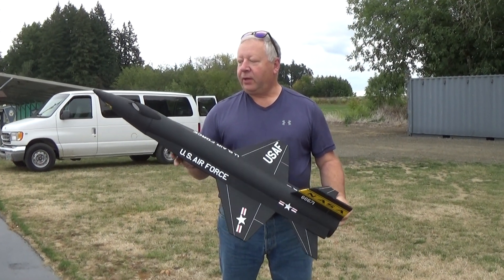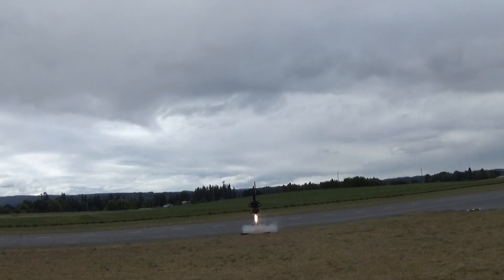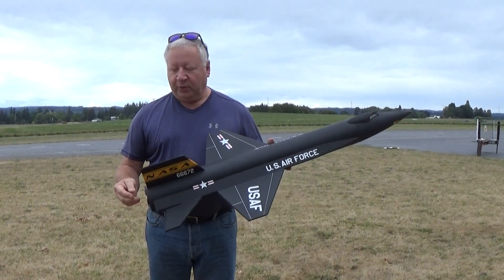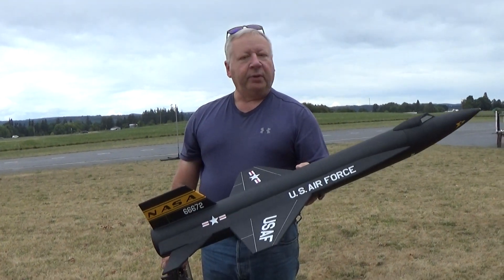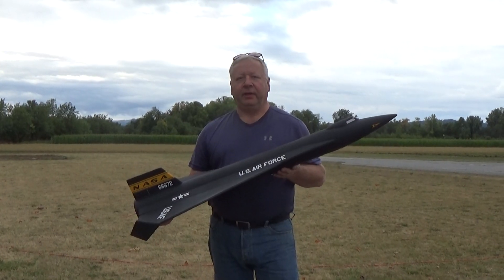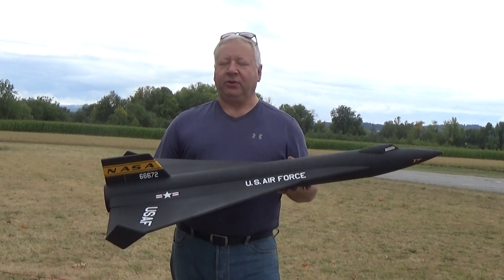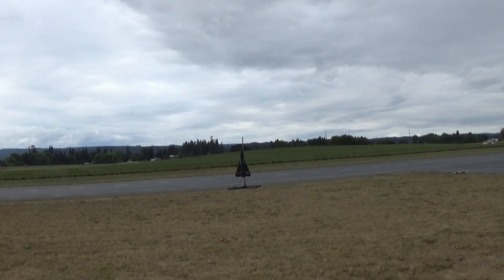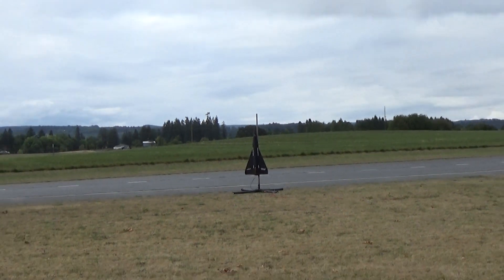1/14 X-15 Delta Config R/C rocket glider plus two X-15A2 versions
1/14 X-15 R/C rocket gliders, Normal and Delta Configuration, scratch built using BT-101 light 4" tubing, 6mm, 3mm and 9mm depron surfaces, 3-d printed abs cone at 2.88 oz, designed for 24mm F-24 and F-32 Aerotech rocket motors with ejection charge removed.  X-15A2 16.25 oz rtf, 2nd X-15A2 15.5 oz rtf and X-15-3 Delta 17.9 oz rtf.